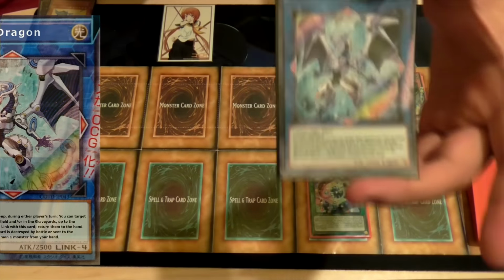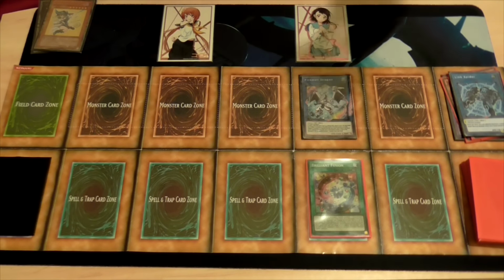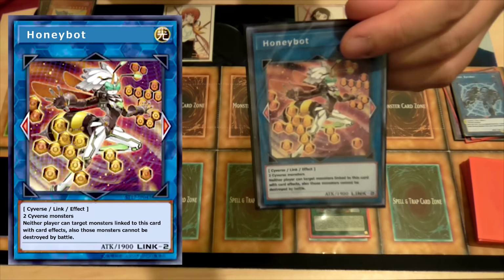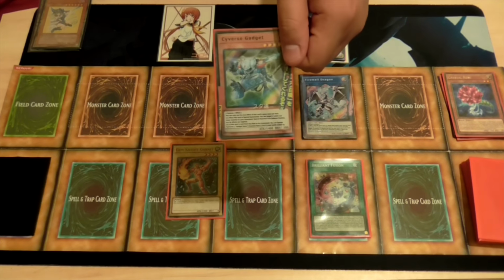Link Summon FIREWALL DRAGON 3 Times Using Cyverse | Tutorial Yugioh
Yusaku's ace monster Firewall Dragon has been revealed as the cover card of the first Yugioh Link Summoning set, Code of the Duelist and it's effect is great! This combo goes through the effort to summon 3 Firewall Dragons by using Cyverse monsters, Gem-Knights and Gofu, through various Link Summons. You have an option at the end of the combo whether you want the safety play or the field presence play depending on what you want. This video demonstrates the potential "brokenness" of the Link summoning method, depending on how strong the new Link card designs are in the future.

Note: This is sort of a re-upload to fix the mistake from the first invalid move video found thanks to Lunalite for quickly pointing out the error in the combo.

We do not claim ownership for other art and audio sources which belong rightfully to their creators. Unsourced fan art or audio may not be referenced all the time so if you need it ask for source and it should be provided!